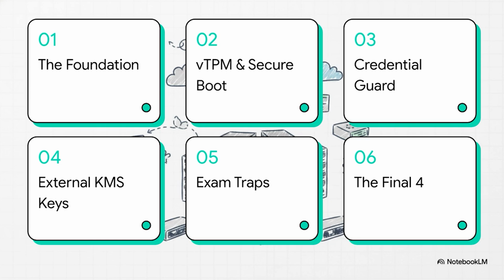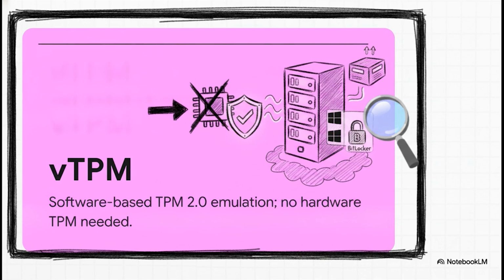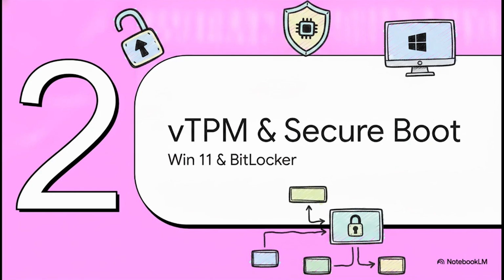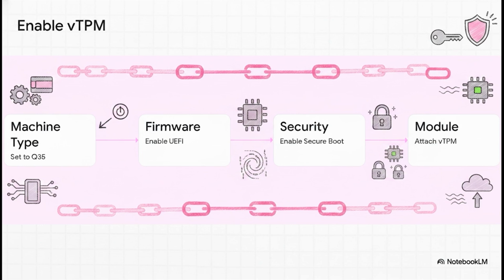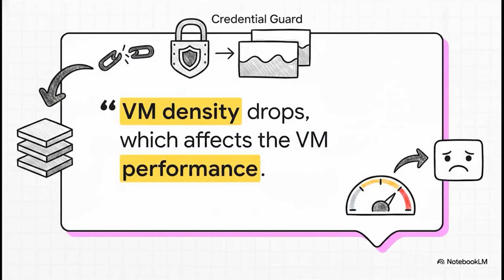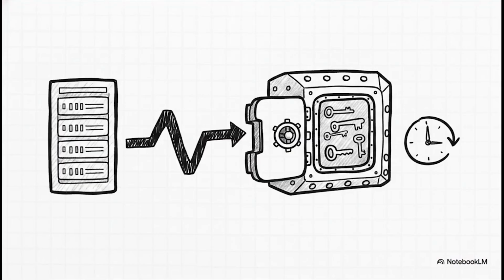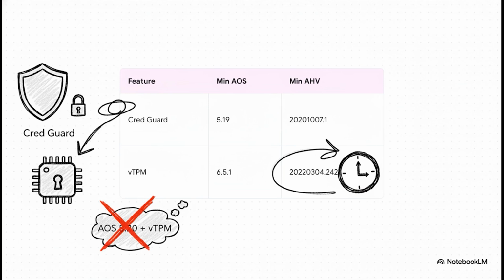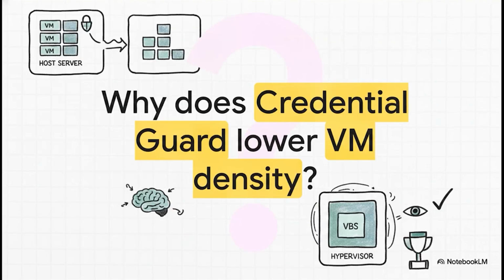NCP-MCI 7.5 - 10.8 VM-level security: vTPM, Secure Boot, Credential Guard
A focused, exam-ready walkthrough of VM-level security: vTPM, Secure Boot, Credential Guard for the Nutanix NCP-MCI 7.5 certification.

📘 In this video:
• Enabling vTPM and Secure Boot (UEFI), Windows Defender Credential Guard on AHV, protecting vTPM keys with an external KMS

📖 Source: AHV Admin Guide v11.0 / Security Guide v7.5 - vTPM, Secure Boot, Credential Guard